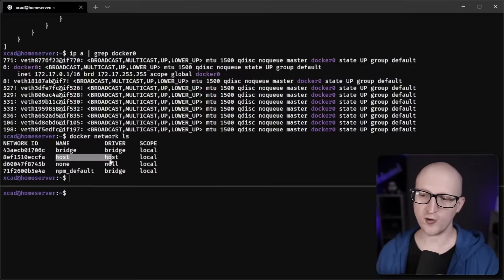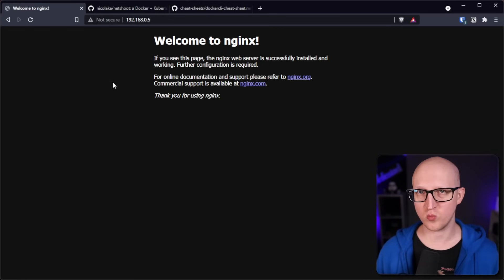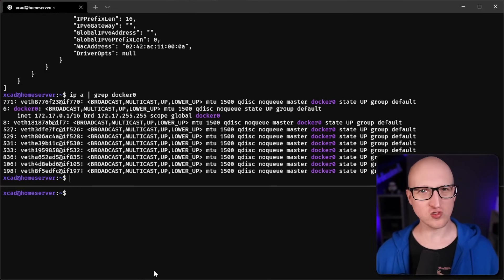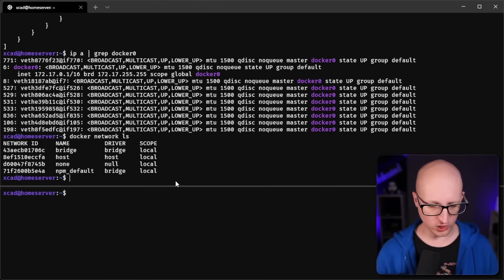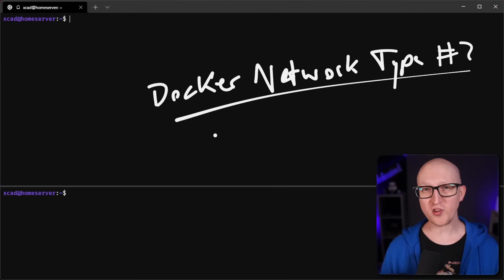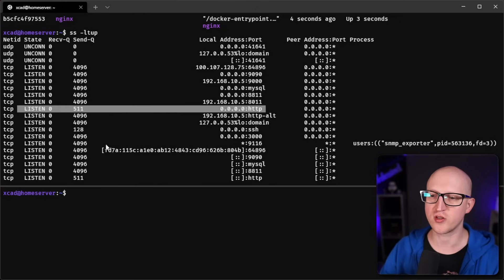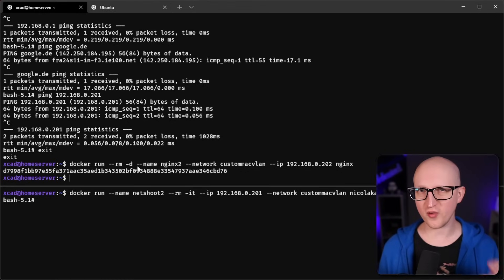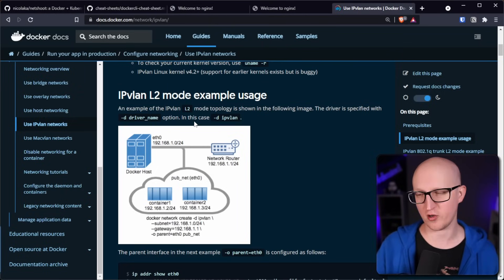Docker Networking Tutorial, ALL Network Types explained!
Docker Networking Tutorial where I explain all network types, that you need to know! I show you how and when you should use the different network types and what you need to consider.
Based on the official Documentation

Timestamps:

00:00 - Introduction
01:02 - Why should you configure Docker Networks?
01:55 - The Default Bridge Network
04:20 - The Custom Bridge Network
08:52 - Bridge Networks and Container Isolation
09:52 - The Host Network
10:49 - When to use MACVLANs or IPVLAN?
12:38 - The MACVLAN Network
17:55 - The IPVLAN Network
19:05 - Summary and what about Overlay Networks?